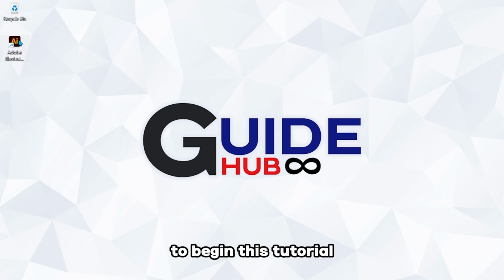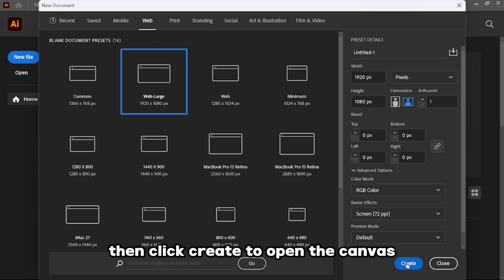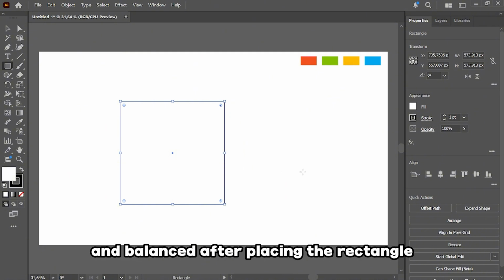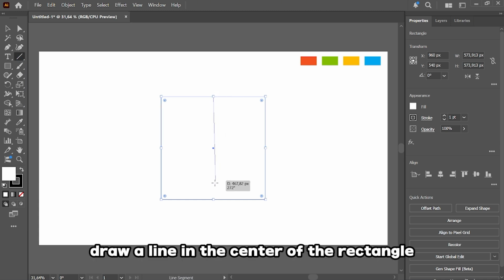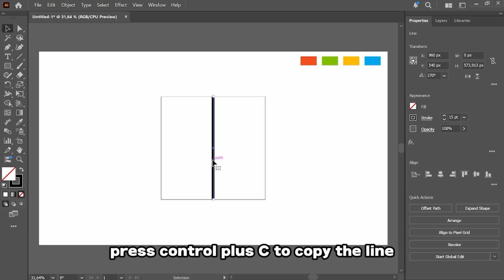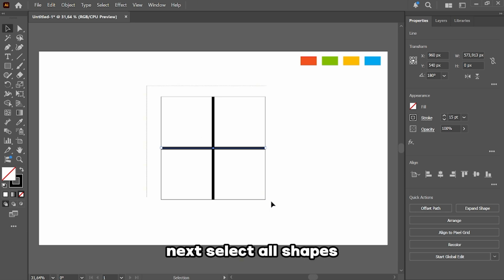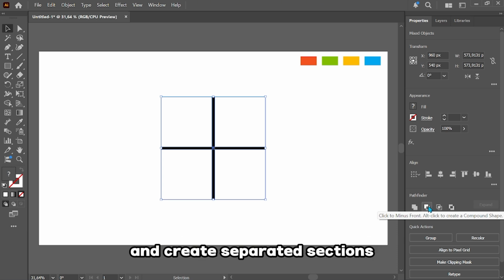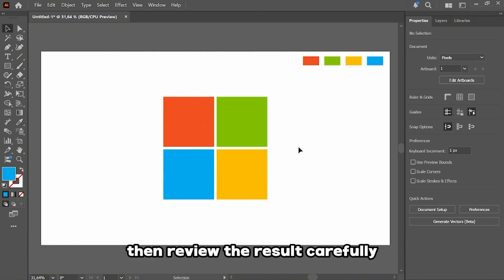How To Make Microsoft Logo in Illustrator (𝟮𝟬𝟮𝟲) | 100% WORKS | NO Yapping, To The Point & EASY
(2026) Learn How To Make Microsoft Logo in Illustrator in this video (EASY FULL GUIDE) | Make Microsoft Logo in Illustrator, for more videos like this then please leave a like👍🏻

Without Yapping, Here's How To Make Microsoft Logo in Illustrator. First open Adobe Illustrator on your computer. Once the application is open, click New File to create a new document where you will design your shape. After that, choose the document presets you want to use according to your needs so the canvas size and settings match your project requirements. Then click Create to open the canvas and begin working on your design. Next, select the Rectangle Tool from the toolbar so you can create the base shape that will be modified later. Draw a rectangle on the canvas while holding the Shift key to keep the proportions equal, ensuring the shape remains perfectly square and balanced. After placing the rectangle, adjust the alignment so the rectangle is centered on the canvas, making it easier to work symmetrically and maintain a clean layout. Then, select the Line Segment Tool to begin dividing the shape into sections. Draw a line in the center of the rectangle, making sure it aligns properly with the middle so the division looks precise. Adjust the stroke thickness according to your needs so the line is clearly visible and easy to work with during the next steps. After that, press Ctrl + C to copy the line, then press Ctrl + Shift + V to paste it in the exact same position so both lines overlap perfectly. Rotate the duplicated line to 180 degrees while holding the Shift key to keep the rotation precise and aligned. Next, select all shapes so you can apply transformations to all elements at once. Click the Object menu, then select Path and choose Outline Stroke to convert the stroke into a fill shape that can be edited further. After that, select Minus Front to subtract the overlapping shapes and create separated sections. Now you have multiple shape sections similar to the Microsoft logo, forming a clean and structured design. Add colors according to the Microsoft logo color palette, for example similar to the video, so each section is clearly defined and visually appealing, then review the result carefully. Congratulation, In this video you just learn and know everything about How To Make Microsoft Logo in Illustrator, so this video is really perfect for people who are interested and looking for a topic related to : how to make microsoft logo in illustrator, how to make microsoft logo illustrator, how to make illustrator microsoft logo, how to make a microsoft logo in illustrator, how to make a microsoft logo on illustrator, make microsoft logo in illustrator, how to make microsoft logo with illustrator, make microsoft logo illustrator, how to make a microsoft logo illustrator, illustrator how to make microsoft logo, how to make microsoft logo on illustrator, microsoft logo making illustrator

Guide Hub